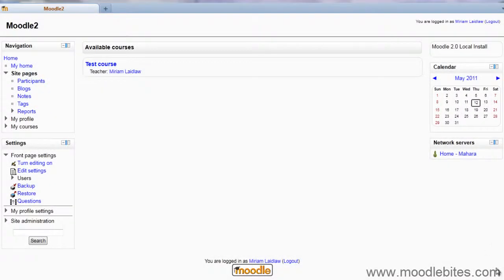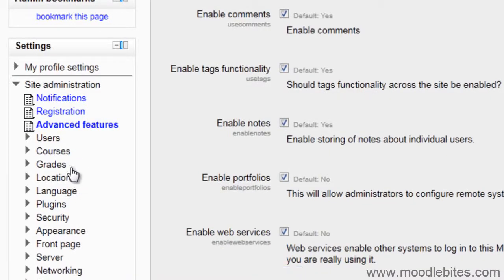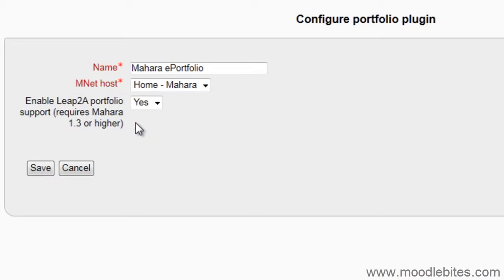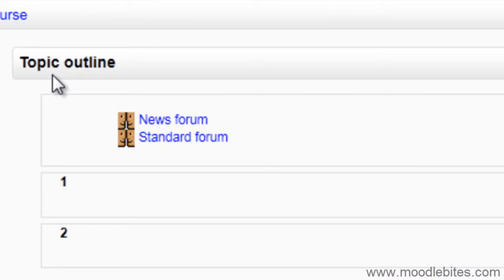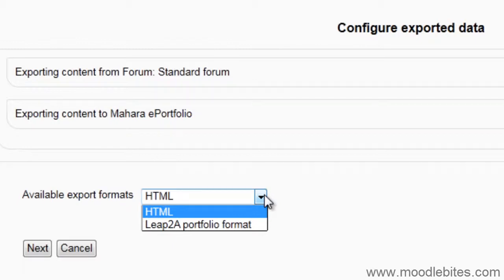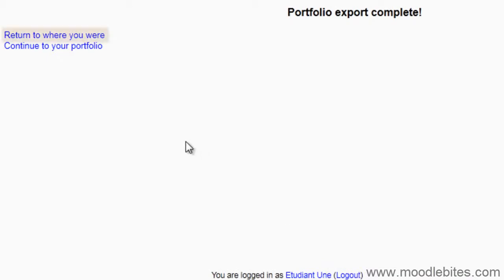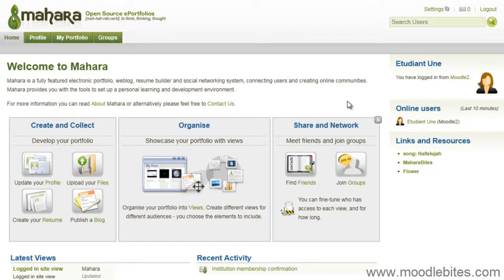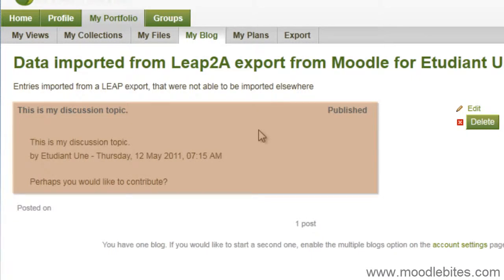MaharaBites - Exporting from Moodle to Mahara Portfolio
This video shows you how to enable exporting between Moodle and Mahara in Moodle 2.0 via the Portfolio plugin, and then demonstrates the export process.